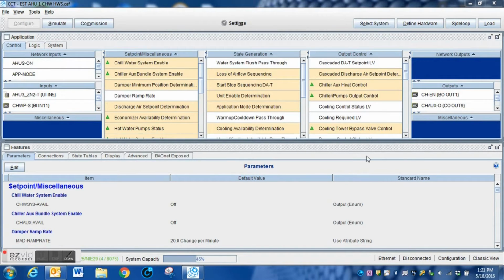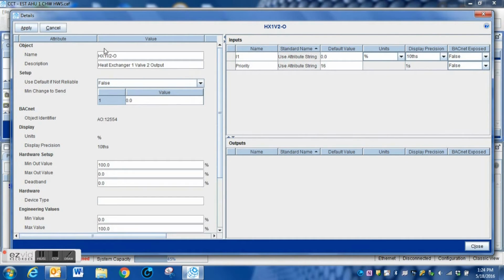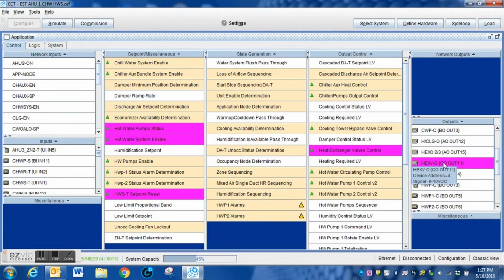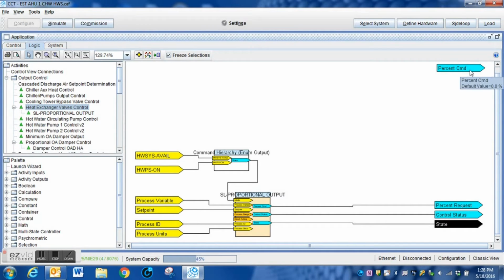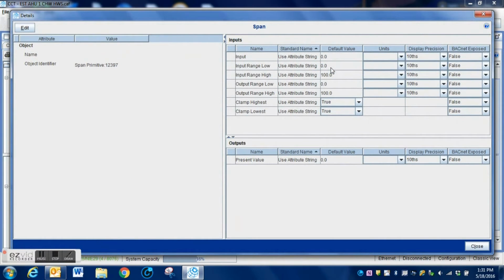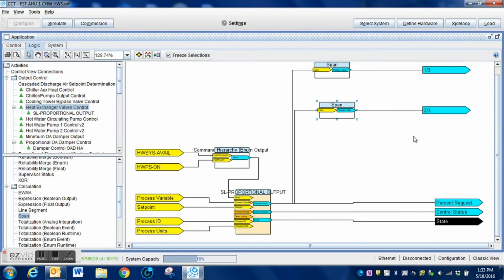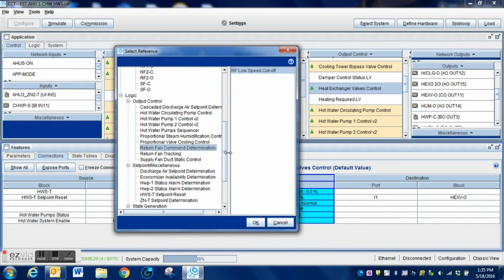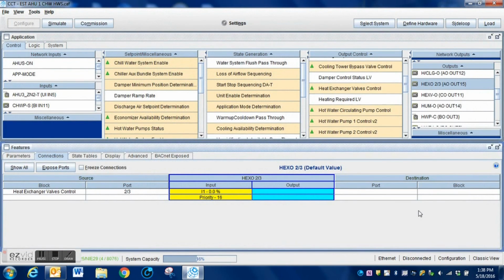How to Modify control programming using Controller Configuration Tool from Johnson Controls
Modifying the control programming using the controller configuration tool from Johnson Controls is not as difficult as many people think.